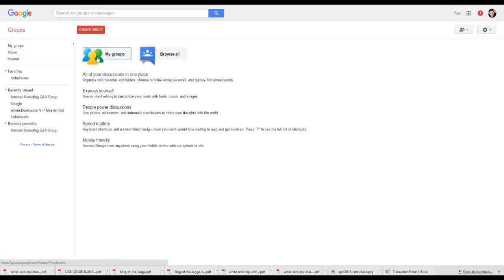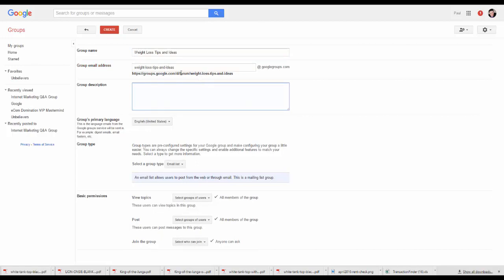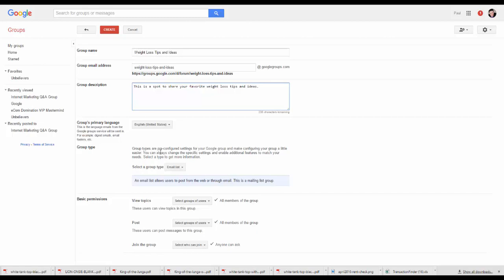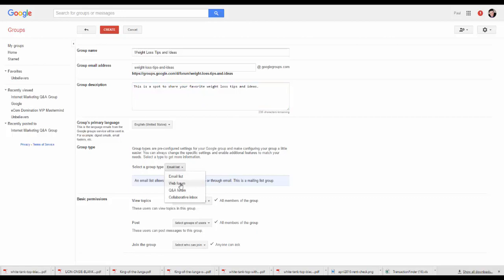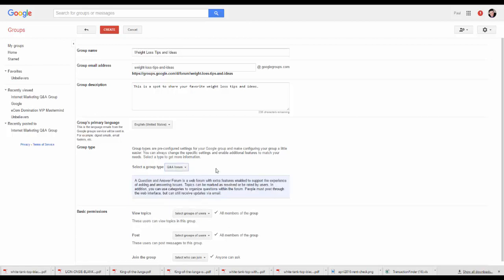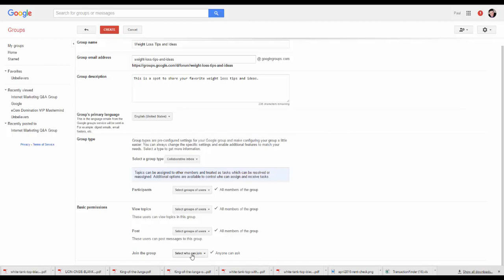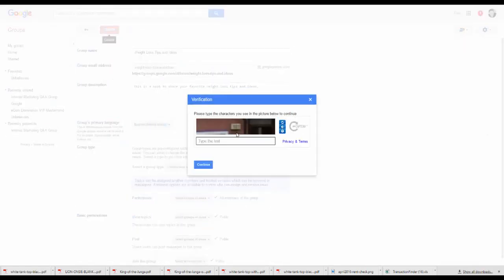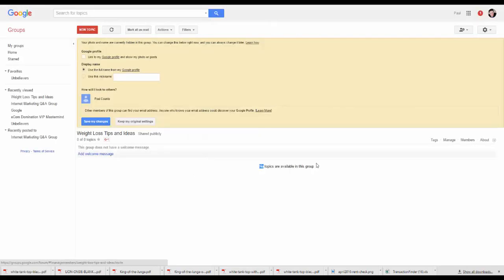google groups 1 introduction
Web-Host